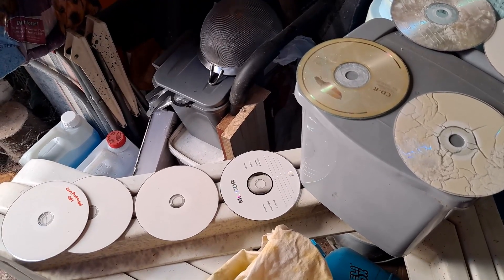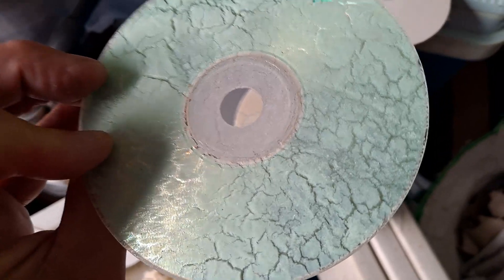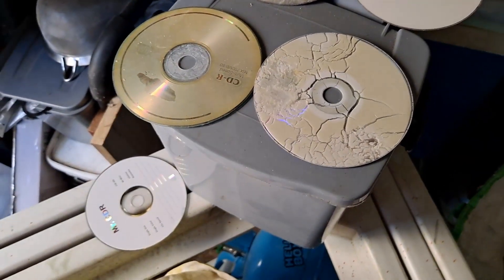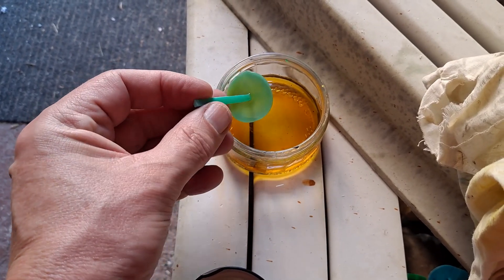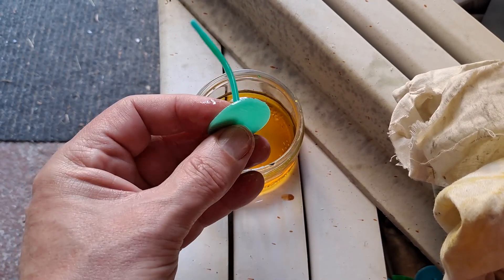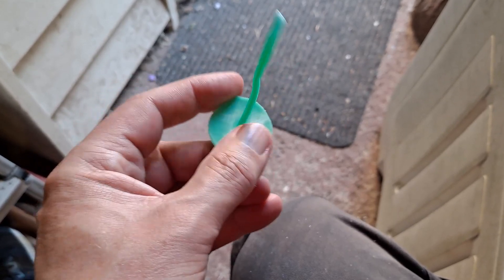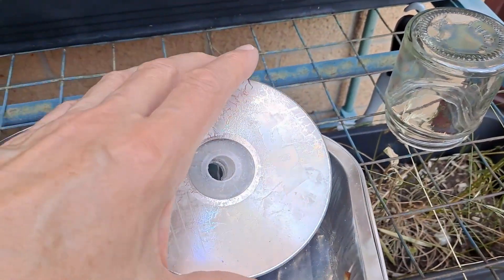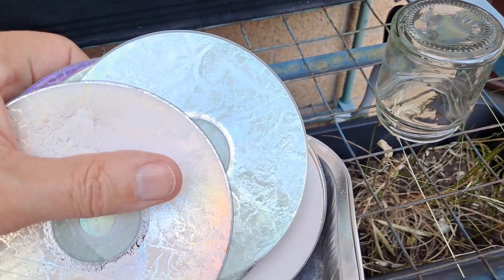CDs DVDs and PLA in Cellulose Thinners Acetone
Wikipedia article:-
Cellulose thinner, also known as lacquer thinner - is usually a mixture of solvents able to dissolve a number of different resins or plastics used in modern lacquer.
Previously, lacquer thinners frequently contained alkyl esters like butyl or amyl acetate, ketones like acetone or methyl ethyl ketone, aromatic hydrocarbons like toluene, ethers such as glycol cellosolves, and/or alcohols.
Modern lacquer thinners increasingly have to comply with low-VOC regulations. These formulations are often mostly acetone with small quantities of aromatic solvent.
Paints that dry by simple solvent evaporation and contain solid binders insolvent (solvent) are known as lacquers.